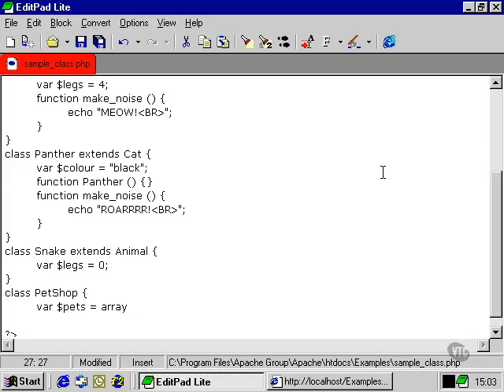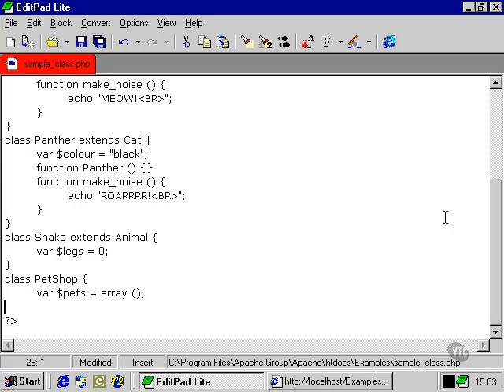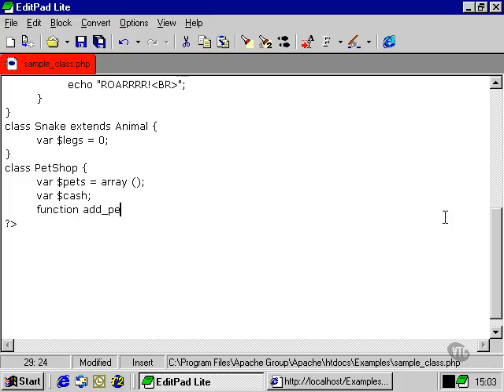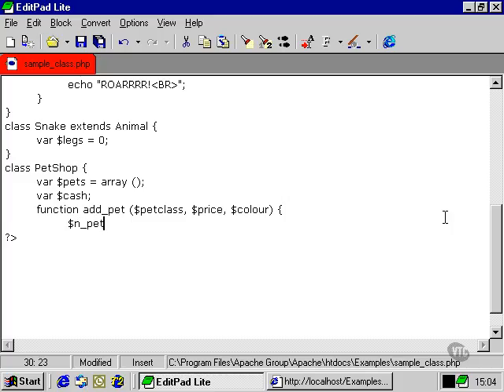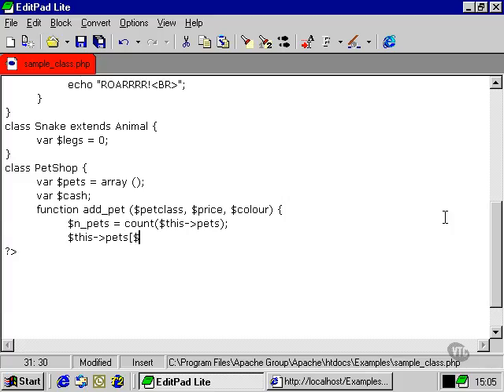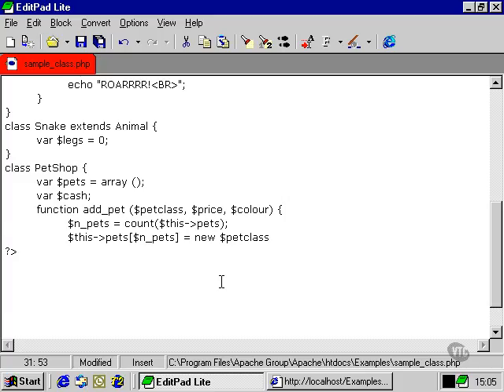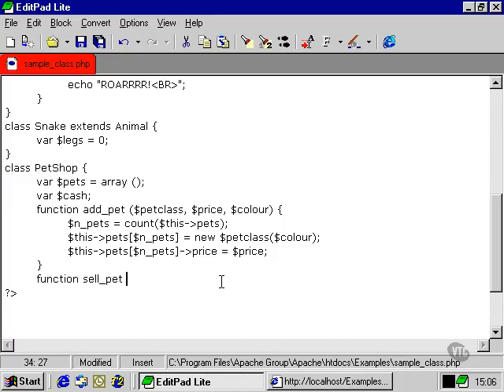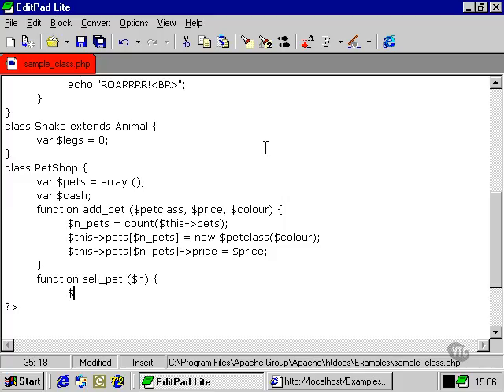1008 Aggregation pt 1